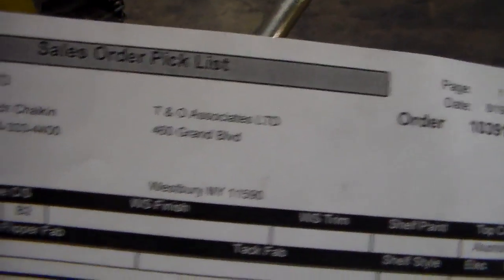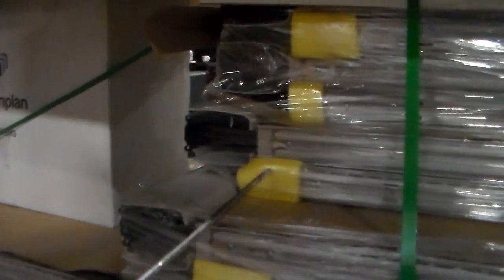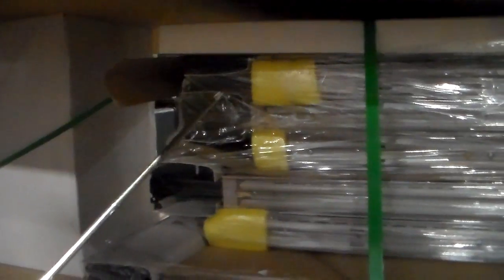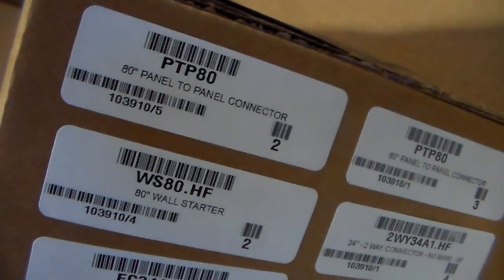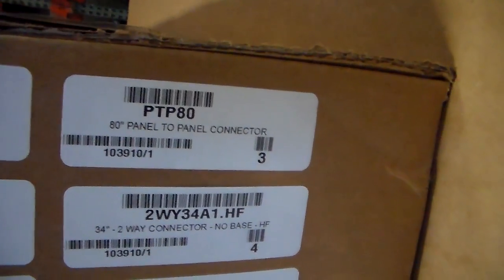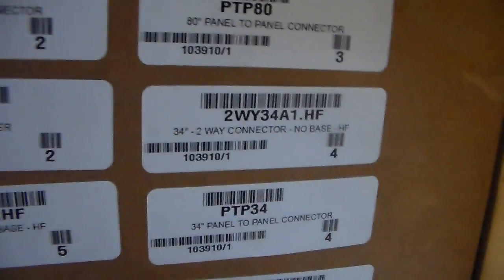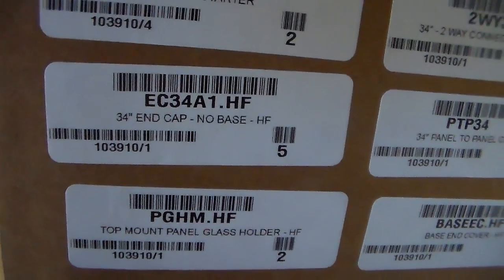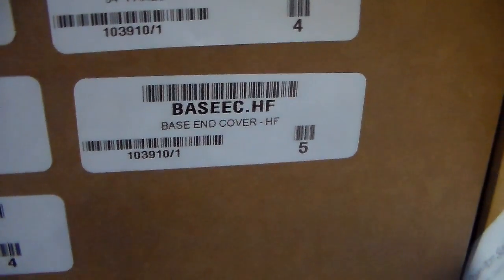sales order 103910 - Shipping Video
Shipping Video ID's PTP90's at 50 second mark